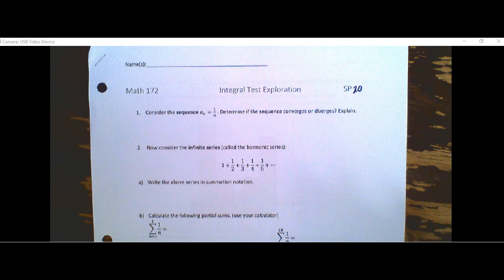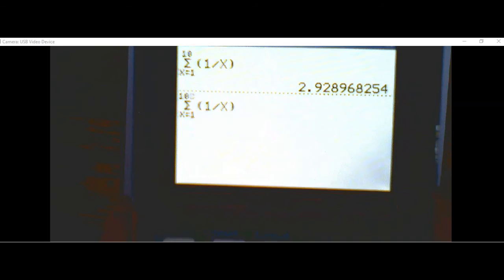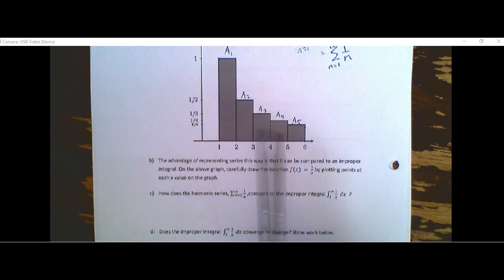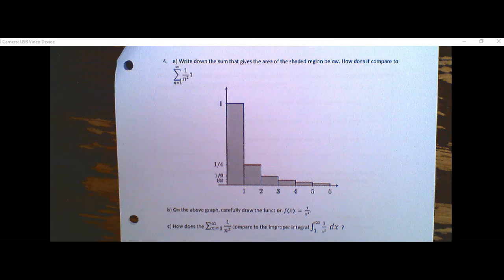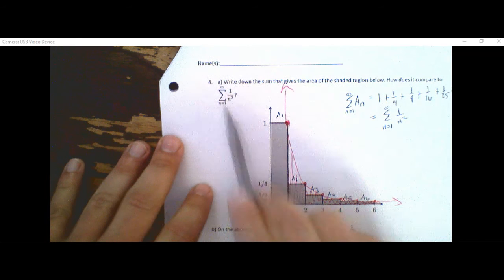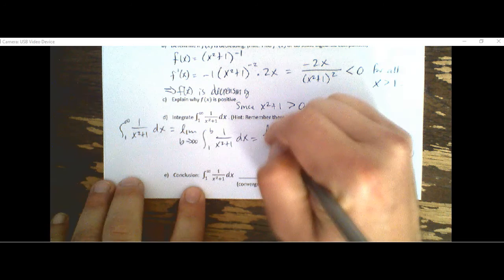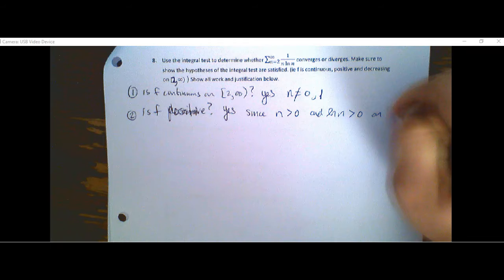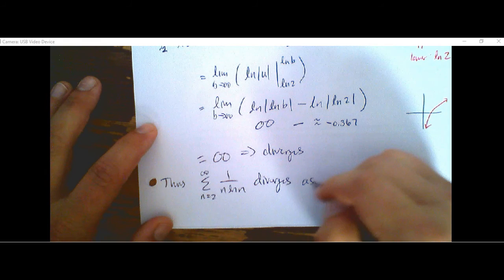Section 8.3 - Integral Test